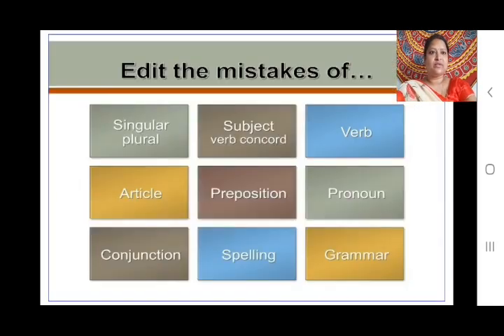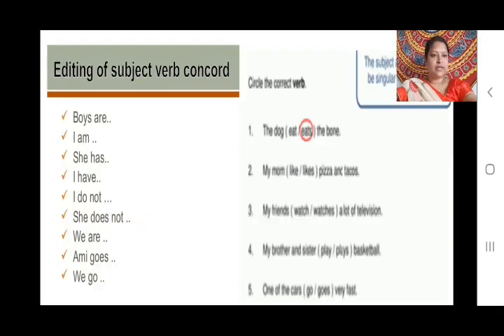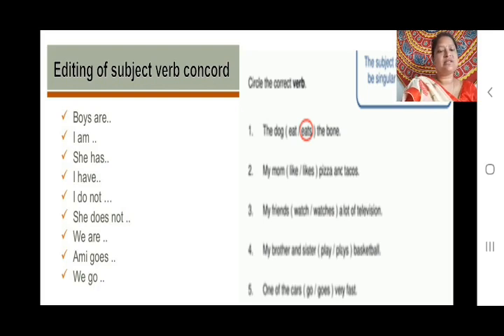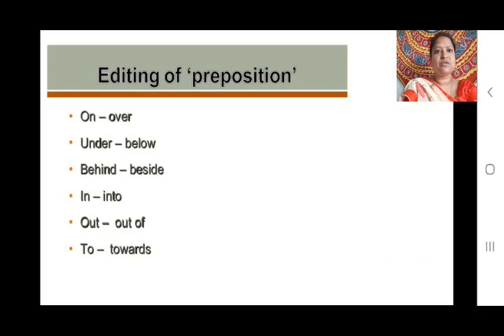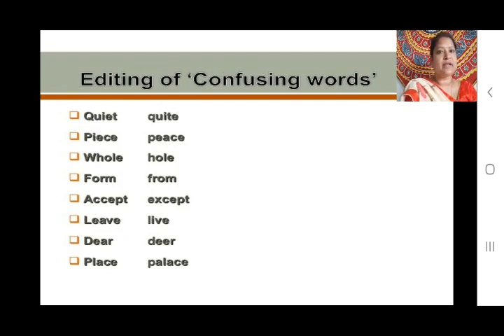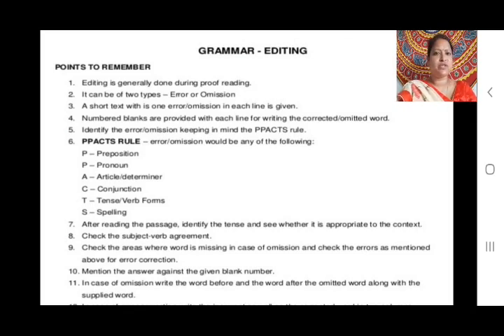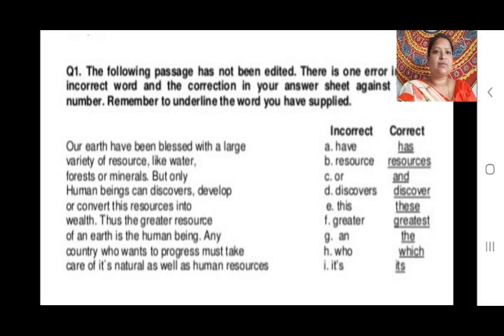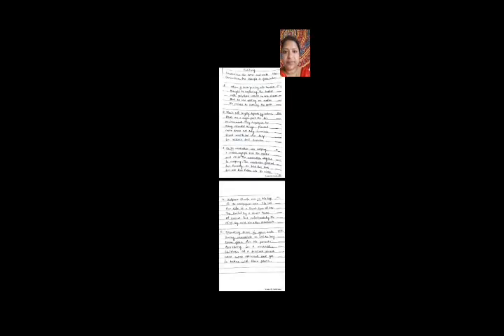Editing - Grammar section